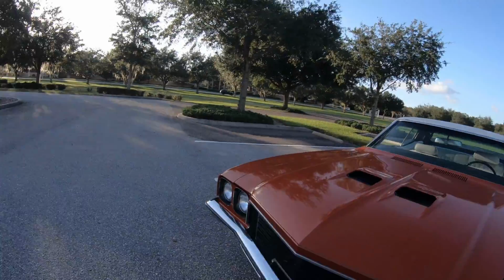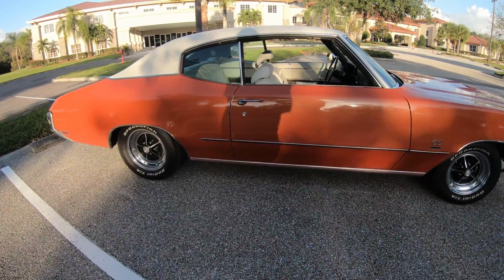1972 Buick Gran Sport Restoration, part 1 - the introduction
Welcome to the first of many classic muscle car restoration videos, in this video I introduce a new segment to my channel where I will document the slow process of replacing worn and broken parts on my '72 Buick GS as well as the steps I take to make it a solid car and rebuild an old 455 engine I have it.

Follow the progress of this Buick and get some behind the scenes content on Instagram @72GS455